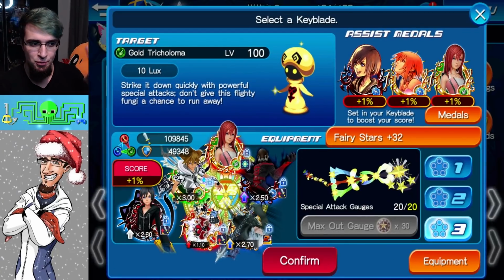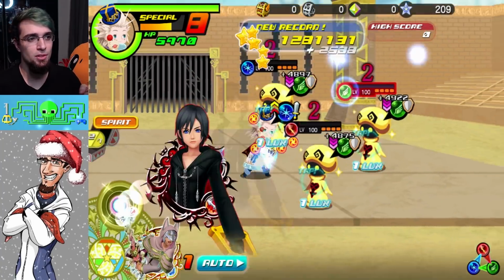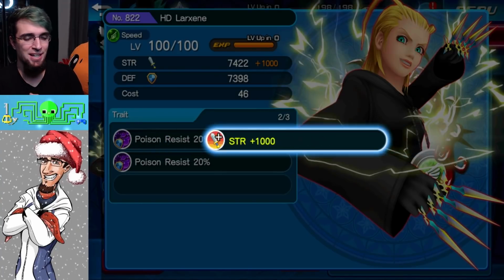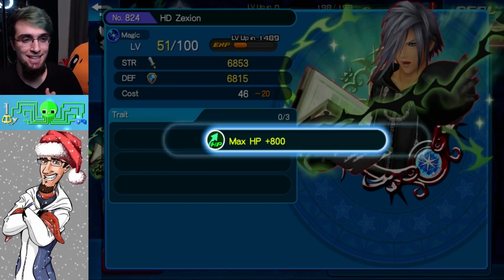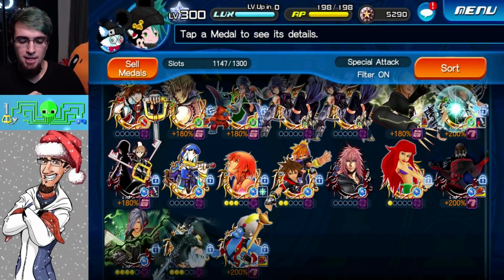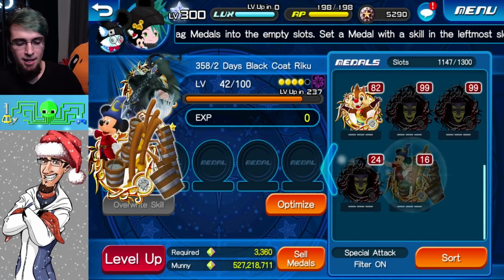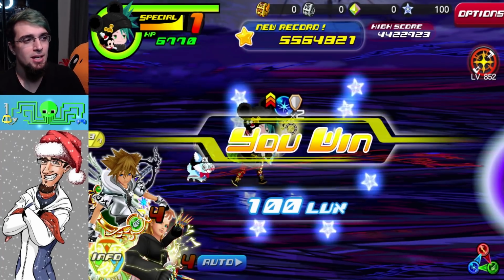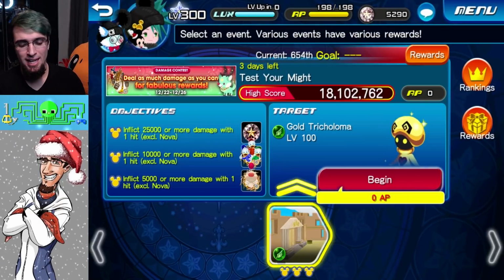KH Union χ[Cross] Damage Contest ~ First Attempts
Wow this is gonna be hard to hit 25mil! I'm preety close though.